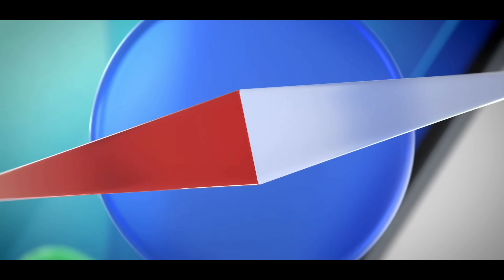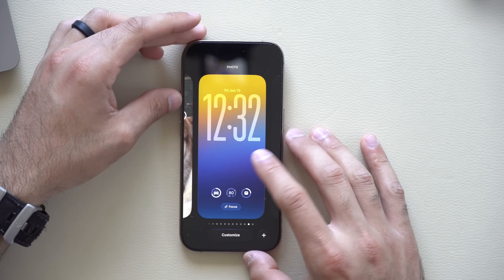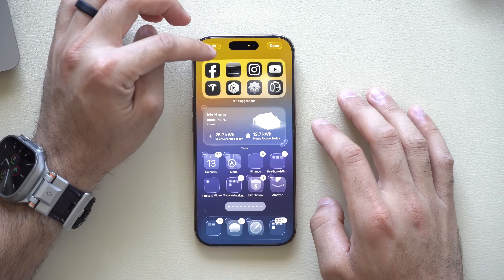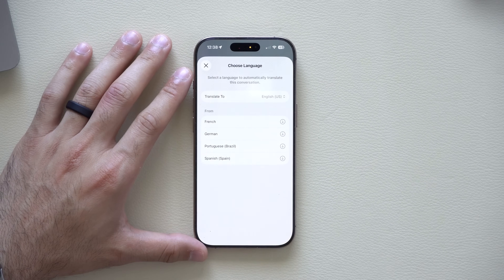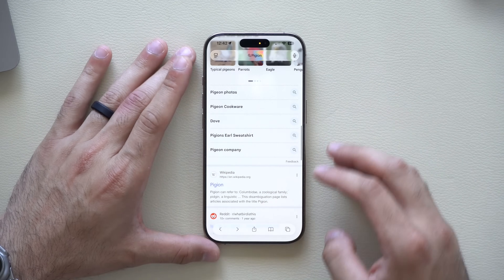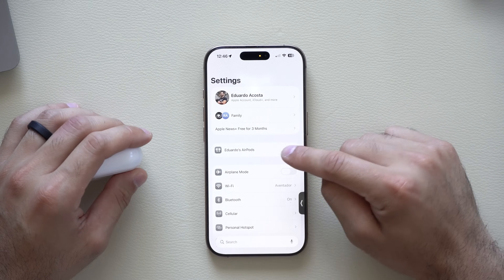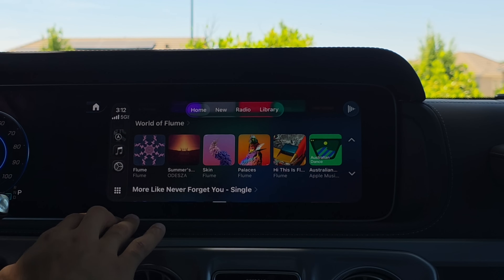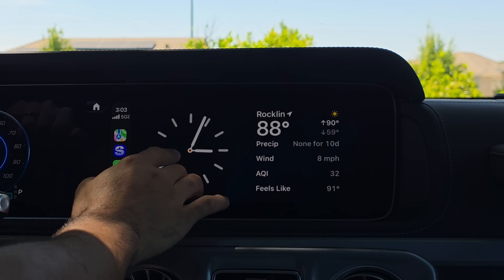iOS 26 is HUGE! - Hidden Features, Tips, and More!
iOS 26 is here! Unveiled at WWDC25, the first beta brings a major redesign with new Photos, Camera, and Phone apps—plus hidden features, tips, and must-change settings. In this video, I cover the top iOS 26 features you need to know!

AirPods case

AirPods Tips

Spigen DuraPro Armor Durable Metal Connector Strap Designed for Apple Watch Band

00:00 Introduction
00:14 Supported devices
00:30 Release date
00:49 Photos app
02:18 Apple Intelligence screen
03:12 Lock screen & homepage
04:06 Hidden feature
04:56 Live translation
05:29 Phone screening
06:06 Safari tip
07:22 Hidden battery feature
08:36 AirPods new features Apple didn’t mention
09:43 Apple Music
10:32 iMessage
11:00 Podcast app
11:34 Back Tap
11:52 CarPlay feature